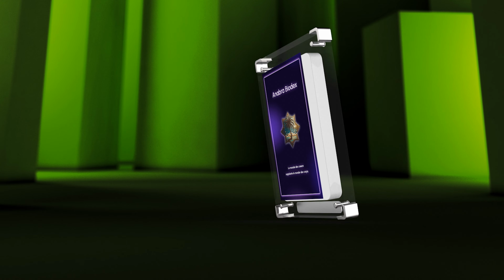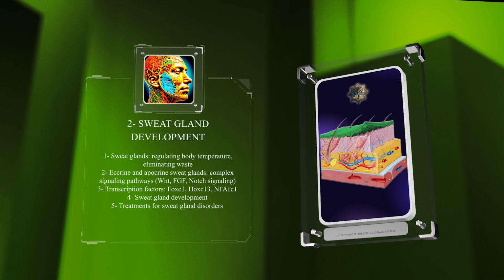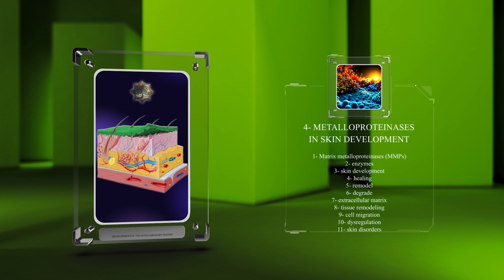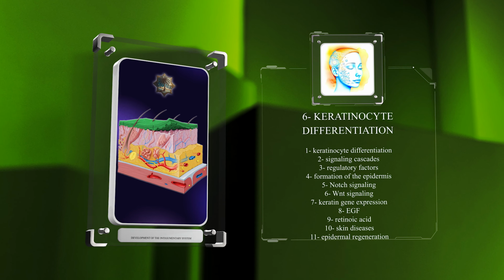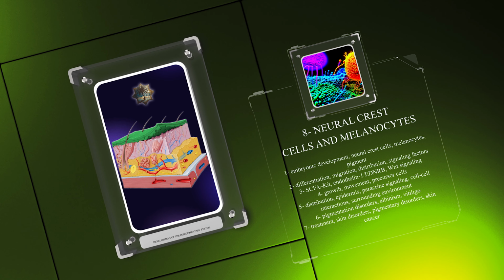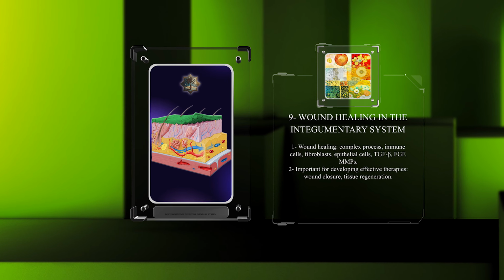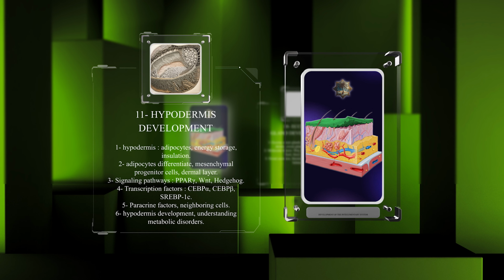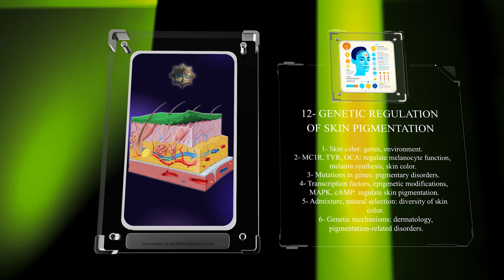Development of the Integumentary System